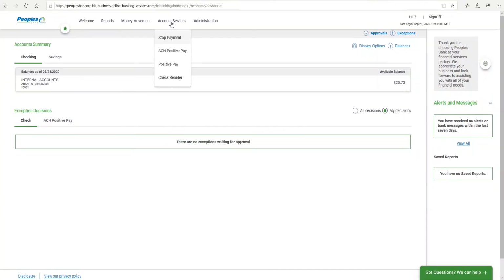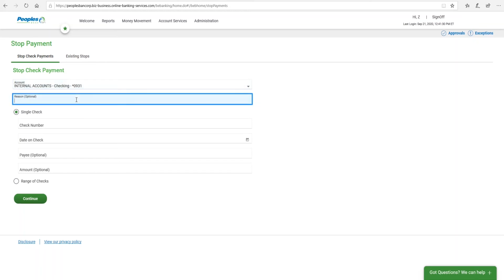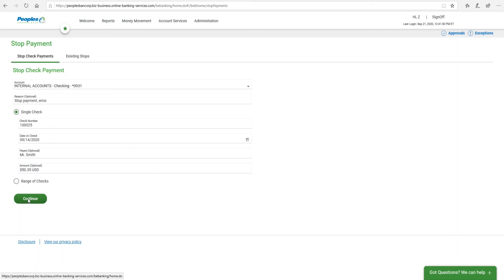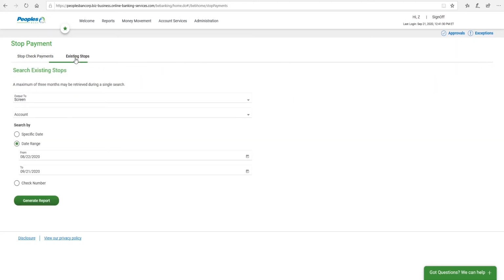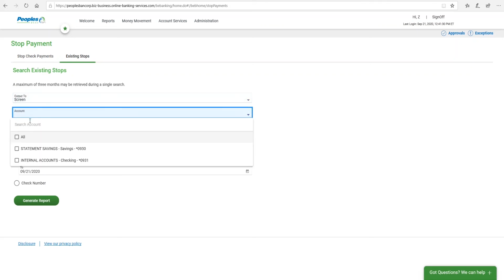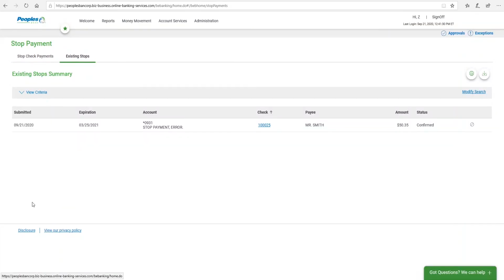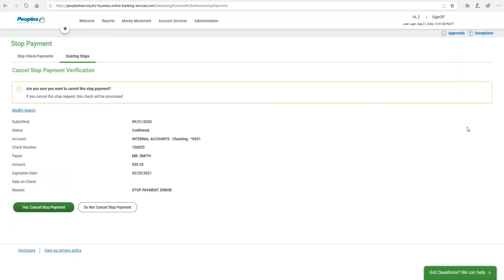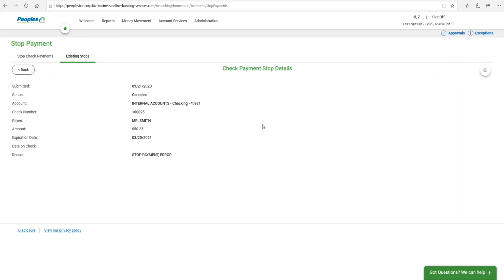How to Stop Check Payment with Peoples Bank Online Banking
Step by step instructions on how to stop check payments via your online banking account. These steps are applicable for personal banking customers.